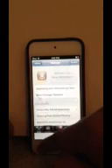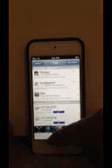Cydia no jailbreak without openappmkt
Works on all iOS updates
Only IPHONE AND IPOD TOUCH